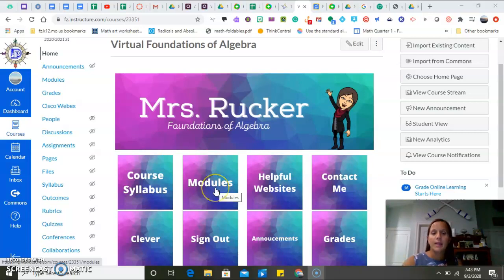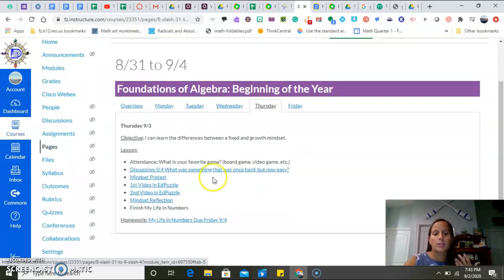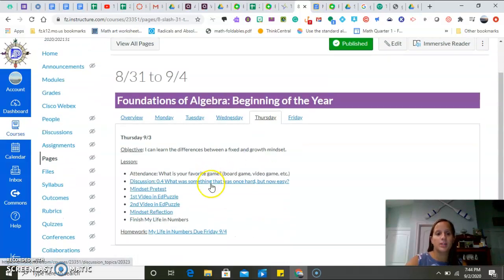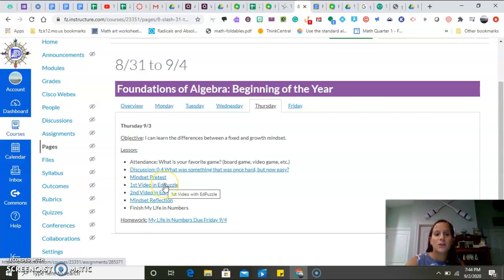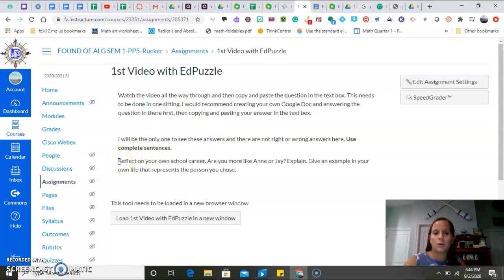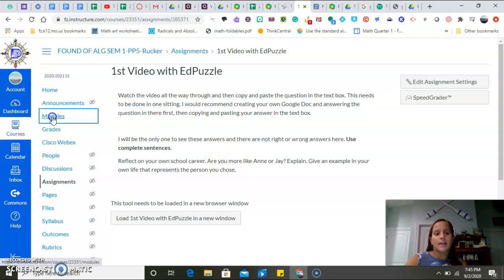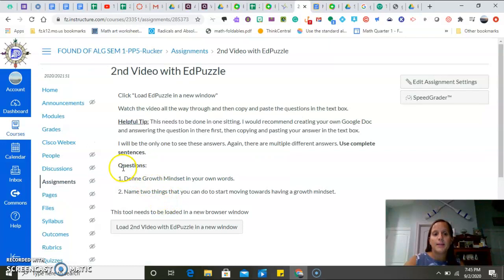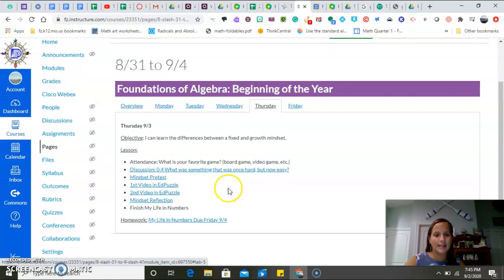Daily Agenda 9/3